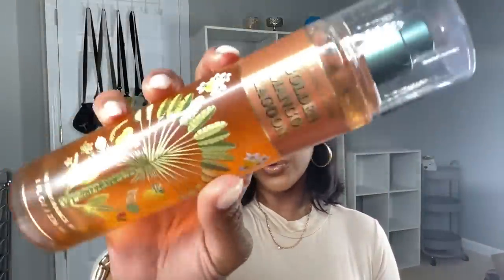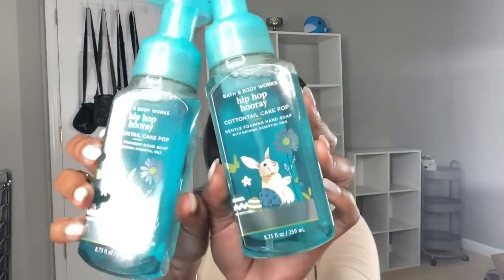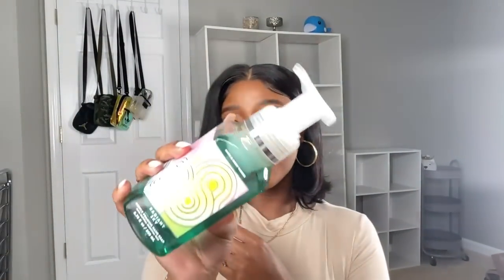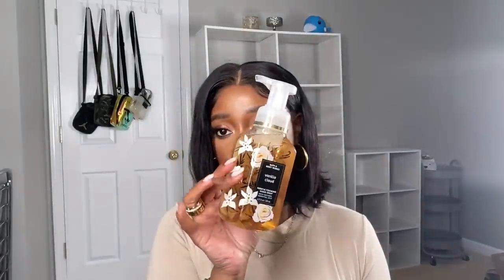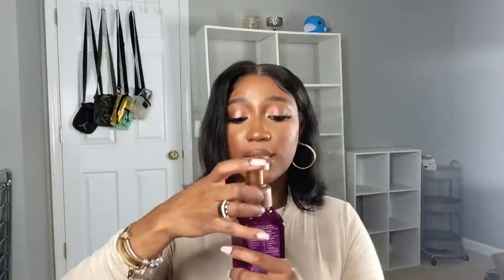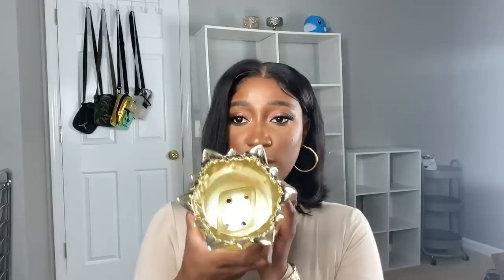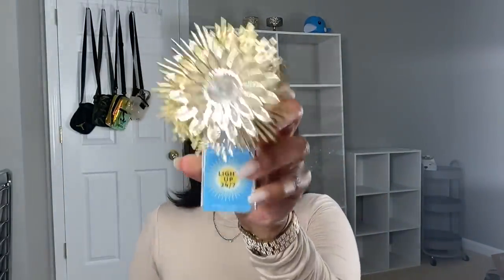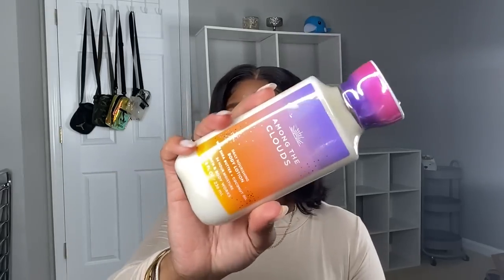*NEW* Bath and Body Works 💐Spring Tropical🌴 Haul Pt 2| Handsoaps, Home Items, Body Care 🚿🧼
*OPEN MEEE***

Welcome back, to, my, channel!! Here is Part 2 for my Bath and Body Works new Spring tropical releases. I really enjoyed shopping all the new products they put out to get us in the mood for warm weather. I love the spring and summer time, always have and the scents that go with it to get you in the mood for fun in the sun just does something for me. So happy to show you guys all these things...Enjoy 🤍

Too Faced Natural Nudes Palette
Juvias Place lashes kush
Urban Decay Perversion Liner

Urban Decay All Nighter setting spray
Elf Mint melt primer- Discontinued but power grip is just as good
MAC shine control primer
Dior face and body foundation 6N (not my perfect match)
Nars Laguna Cream Bronzer
Milani Cream Highlight stardust
One Size Beauty Cream Blush Rich Betch
Nyx Serum Concealer
Sephora Best skin ever concealer
MUFE HD Loose Powder banana
Nyx Cant stop wont stop matte setting powder caramel
Fenty Coco Naughty Bronzer
Colourpop Blush Trippin (discontinued)

Milani lip liner rich cocoa
Live Glam Liquid Lipstick Bottle Service
Lip Gloss 🤫🤗 Coming soon

Also SUPER THANKS is now available on all of my YouTube videos. Super thanks is a tool to directly support my channel, and the comment you leave will be adorned by different colors and stand out from the rest of the YouTube comments. Choose from $1.99 all the way up to $49.99 as a way to say thanks to me and my continuous drive to bring quality content. Super thanks are located at the top of the description box next to the like buttons and share buttons. Thank you in every way!! 🤍

•ABOUT ME✍🏾📖
Active Duty Army Soldier 👢💪🏾🇺🇸
Sagittarius ♐️
Boy Mom 👦🏾👦🏽
Hometown-MIAMI 🏝☀️